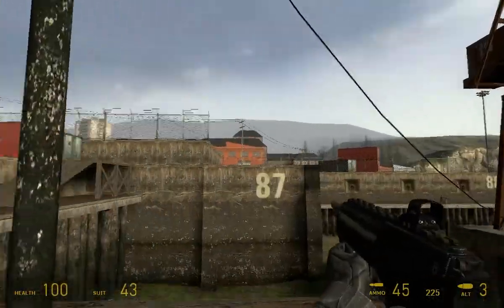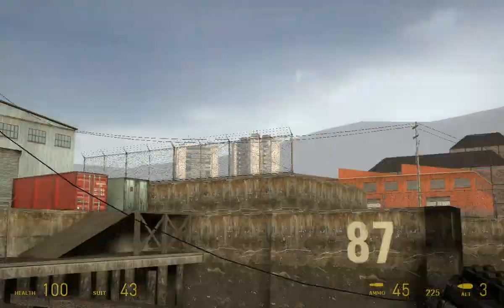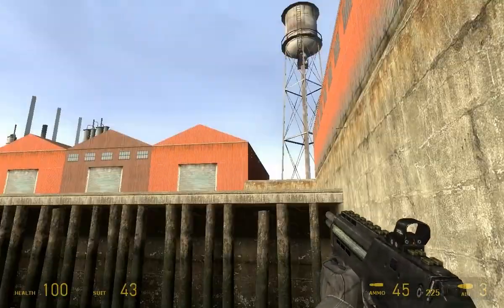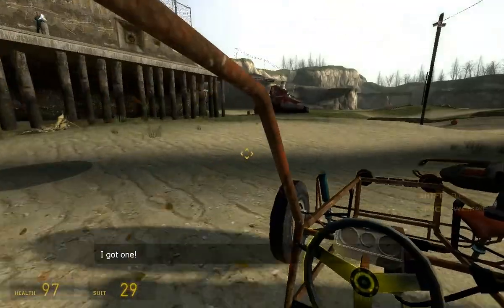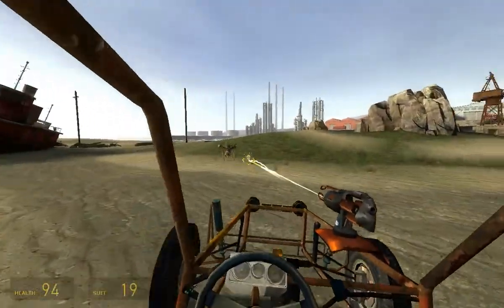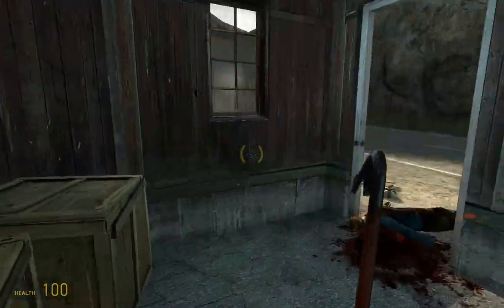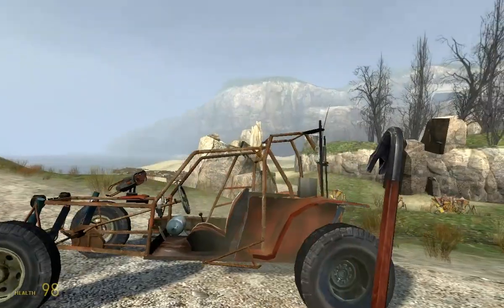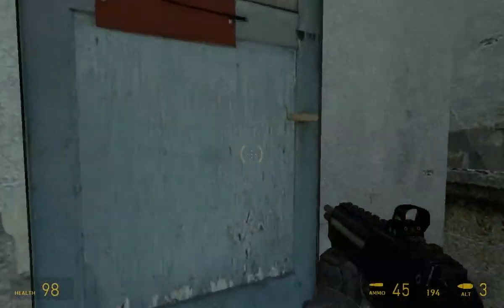Architecture of Half-Life 2: #35 Driving part 1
We move on to the driving part of the game, along beaches and a coastal road.